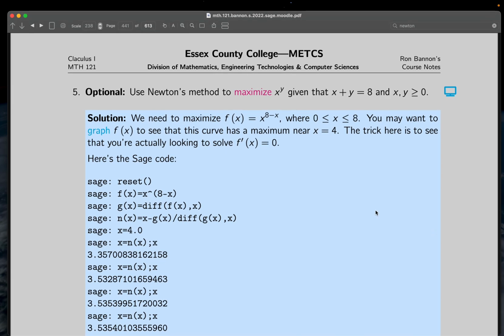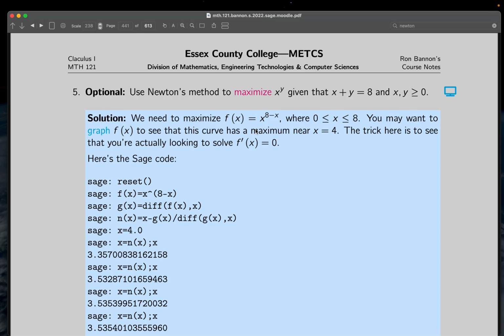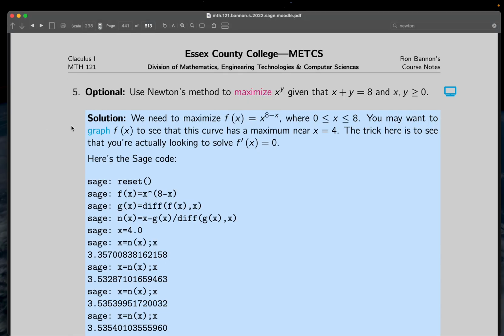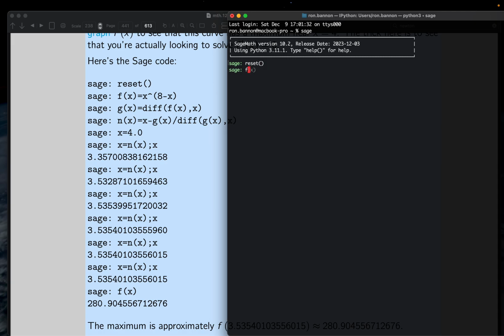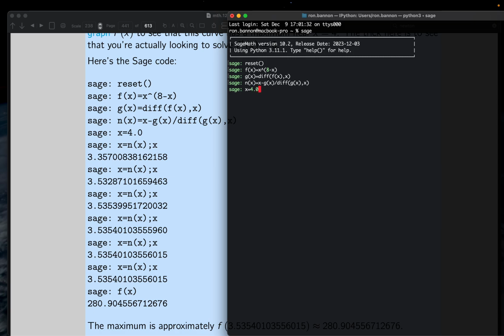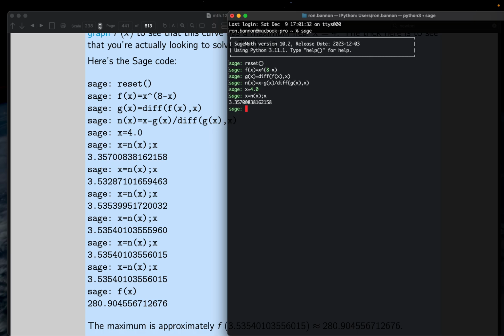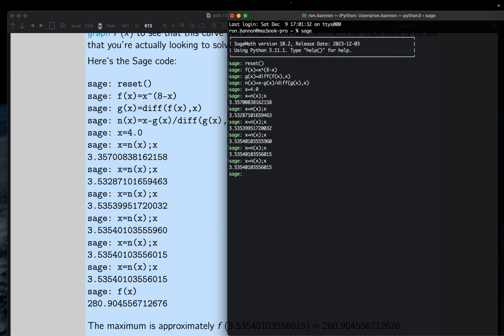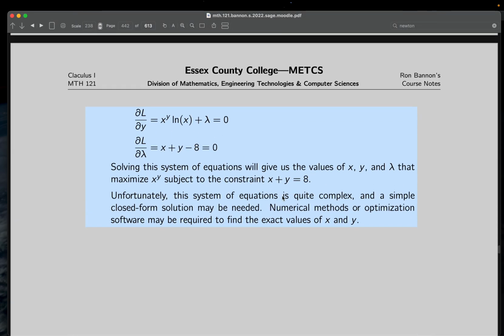mth 121 29 04 05